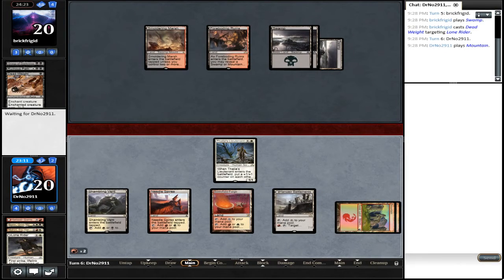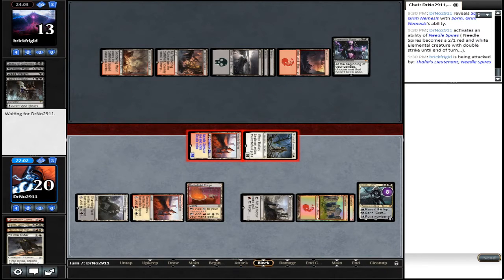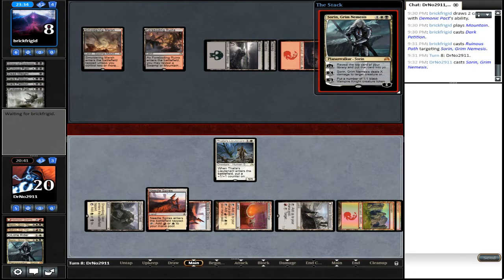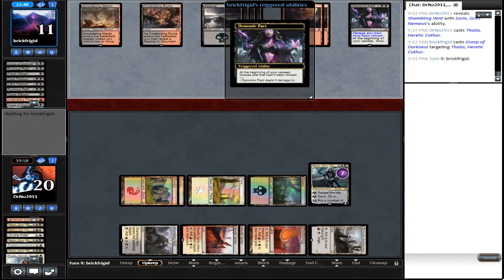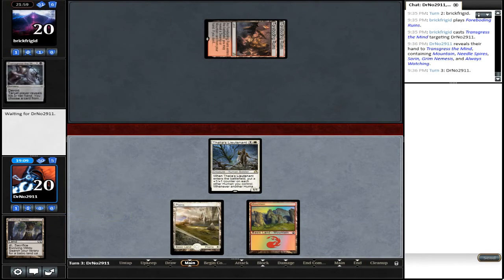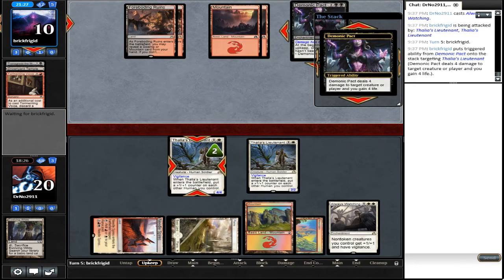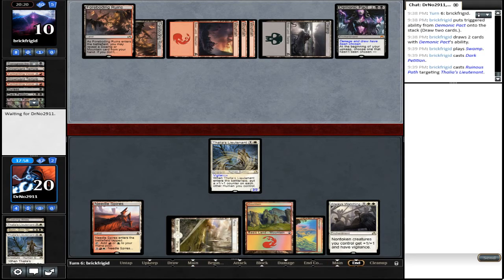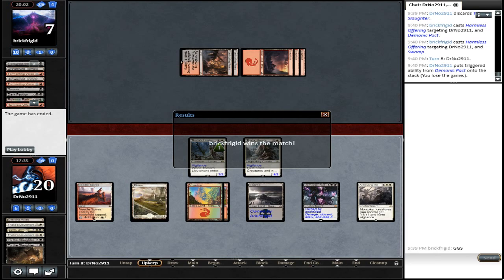MTGO - Standard Commentary - BR Harmless Pact vs Mardu Midrange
Commentary coverage of a match between two decks similar to these.

Harmless:*New so there is no list on Top8.*

Mardu:*This deck list is from April as it's the last time Top8 saw a deck like this.*